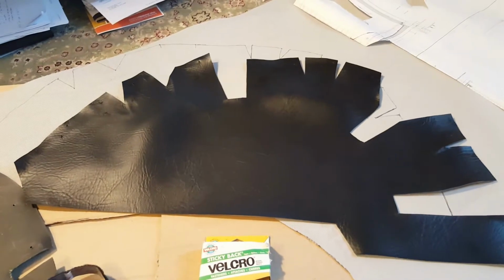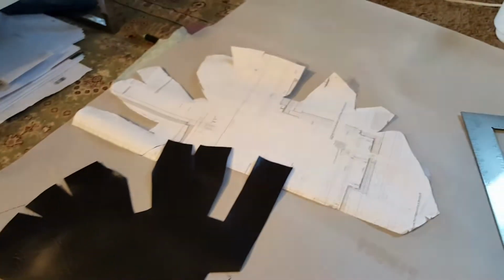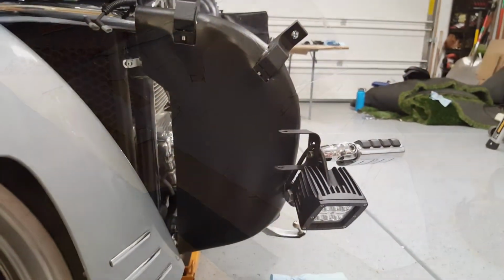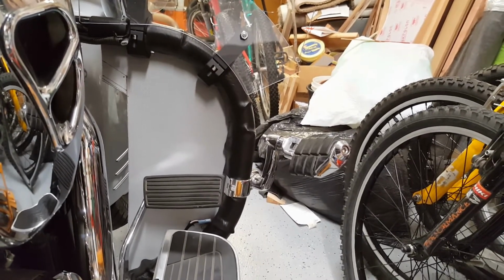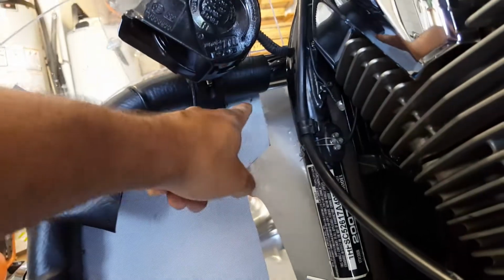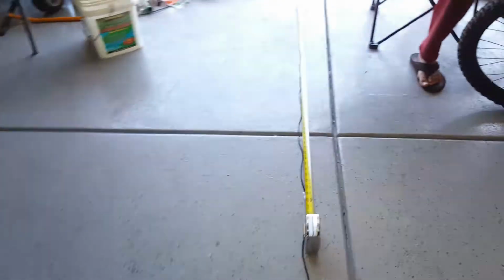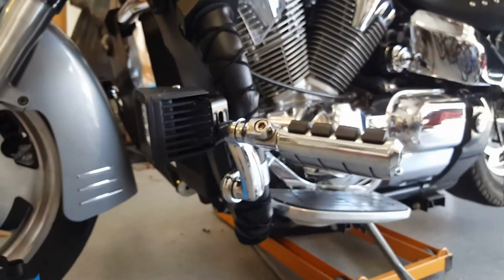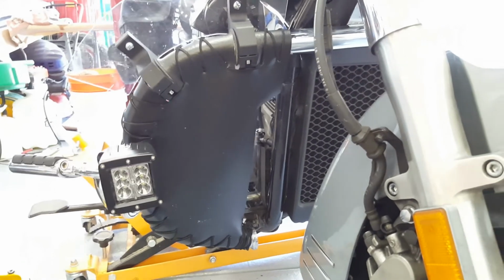How to Design + Build Crash/Engine Guard Chaps for your Motorcycle - Honda VTX 1300 or any other MC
It’s pretty simple to make your own custom chaps for the crash/engine guards.  So be creative and give it shot to add your own personal touch to your motorcycle.

This video shows how one can make their own chaps.  The attachment had to be modified and ended up using leather lace to tie the chaps to the bars.

I made these for the cobra fattys for my VTX 1300R.  They work great and have held up.

As Always, SAFETY is first. Use all the precautions and safety equipment and gear at all time…depending on what is being done that includes, gloves, glasses, mask, etc.

Non battery-operated Pressure gauge w/ bleed button & hose
Air pump
tire tread depth gauge

Try Amazon Prime for 30-day Free Trail
Kindle Unlimited Membership Plans
Try Audible Plus
Try Audible Premium Plus and Get Up to Two Free Audiobooks